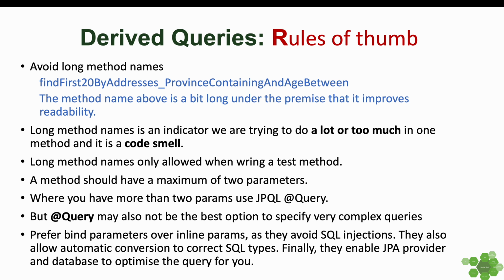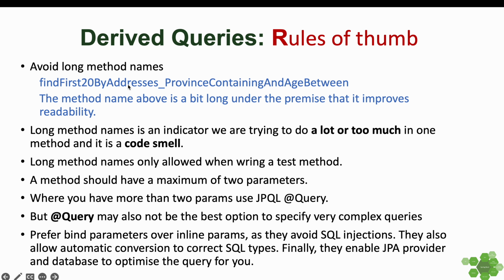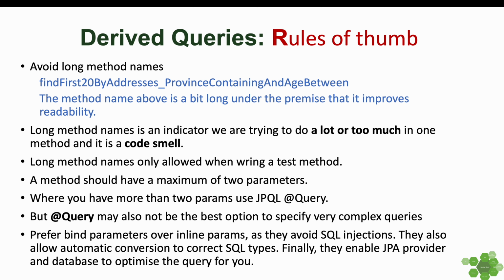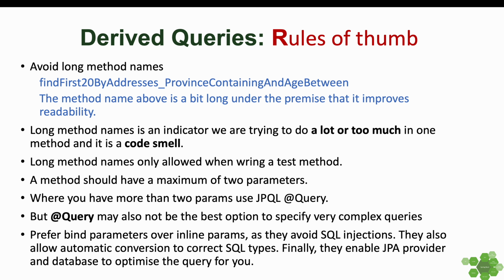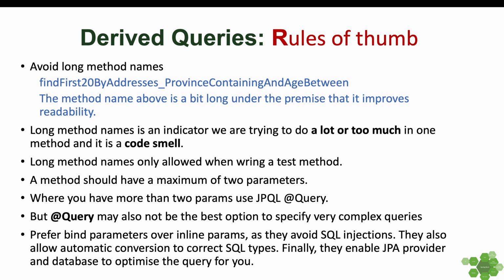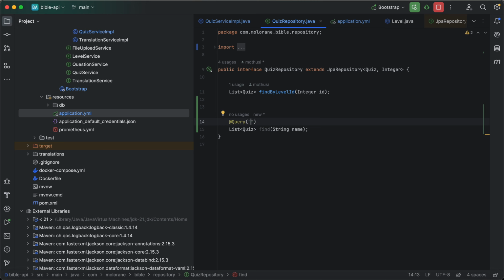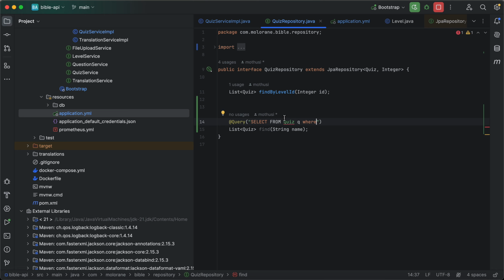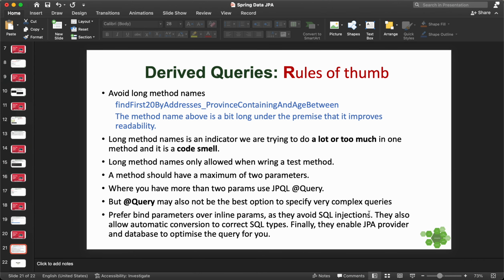Part 9 Spring Data Derived Queries Rule of thumb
Avoid long method names
findFirst20ByAddresses_ProvinceContainingAndAgeBetween
The method name above is a bit long under the premise that it improves readability.
Long method names is an indicator we are trying to do a lot or too much in one method and it is a code smell.
Long method names only allowed when wring a test method.
A method should have a maximum of two parameters.
Where you have more than two params use JPQL @Query.
But @Query may also not be the best option to specify very complex queries
Prefer bind parameters over inline params, as they avoid SQL injections. They also allow automatic conversion to correct SQL types. Finally, they enable JPA provider and database to optimise the query for you.